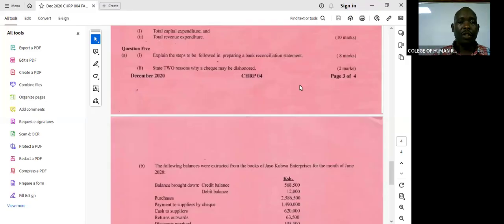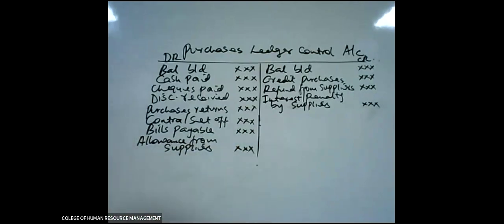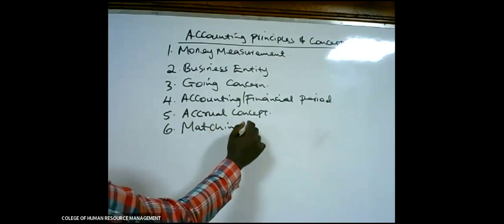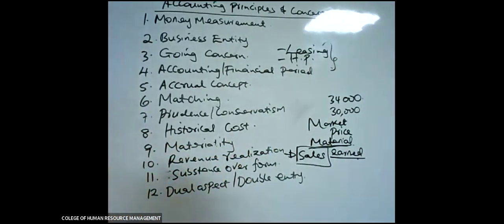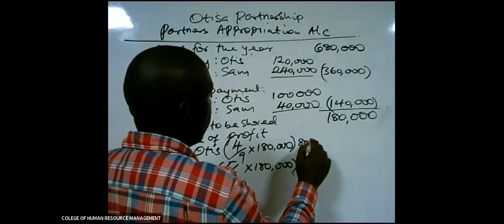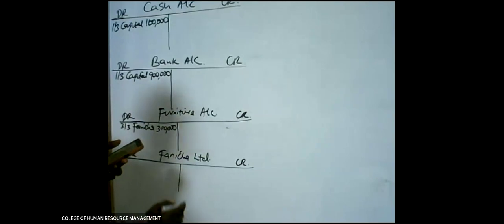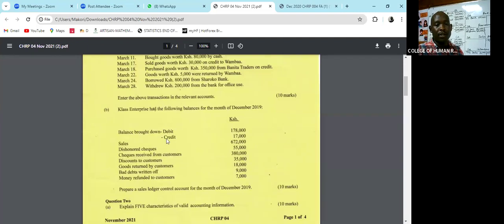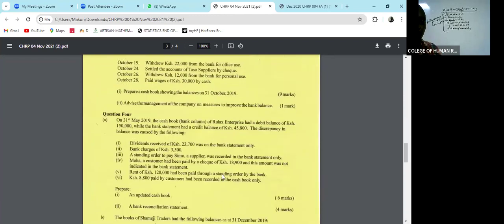CHRP 04 REVISION: NOV 2020 AND NOV 2021 PAPERS